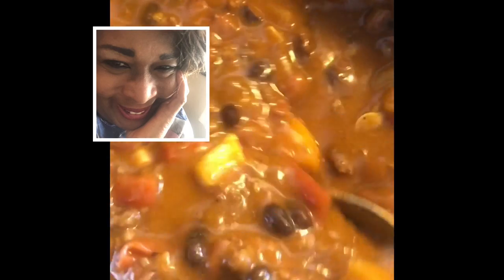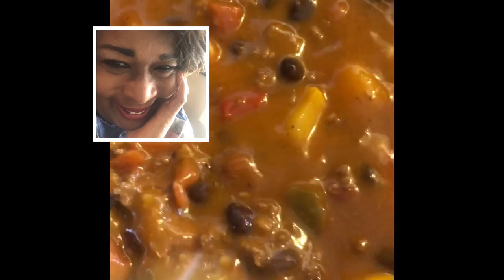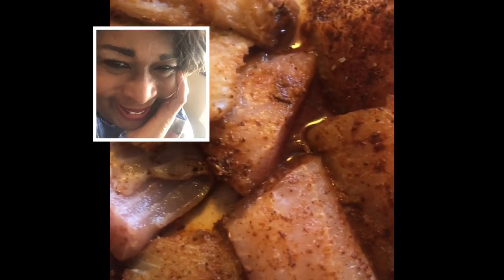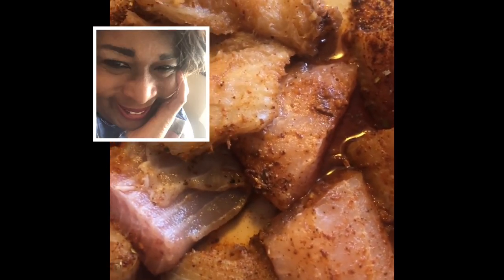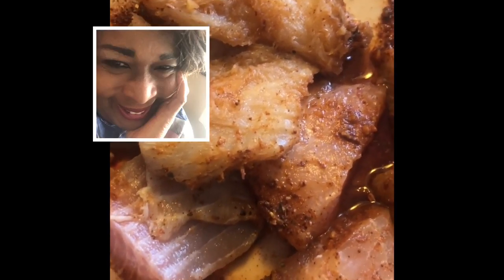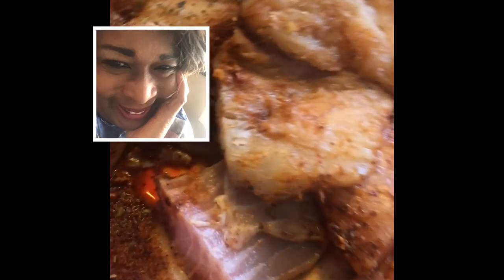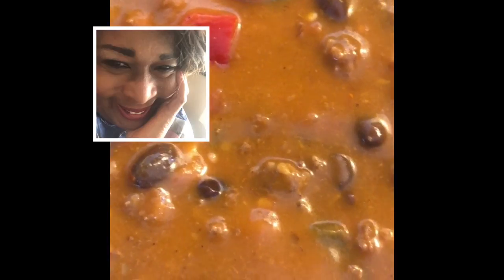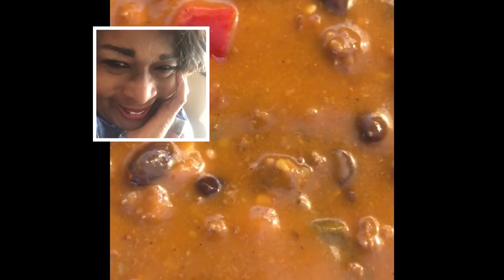Chili, me and son's music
Came up with this great chili recipe. Mmm mmm good.  We who are created in the image and likeness of the creator of the universe should realize that we cannot help but create.  We create moments of joy or the opposite.  We invent.  We sculpt.  We paint. We reproduce.  We are creative beings.  What a privilege to simply release what the Creator springs forth, inspires, desires  and allows us to be a portal for.  Ultimately what we bring forth bless one or many for a moment or for a lifetime for those close or global and generationally distanced.   Yes, whether it is a great institutions or something as simple as a recipe.  Hope this blesses someone to see the worth of who they are and what they have to give that they see or know not of.

This is a celebration for 21 years of service my